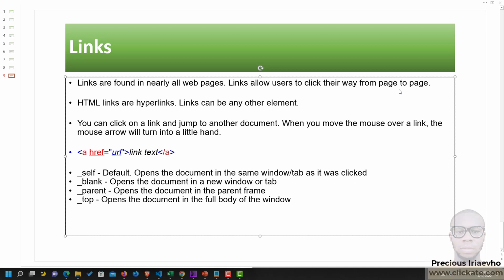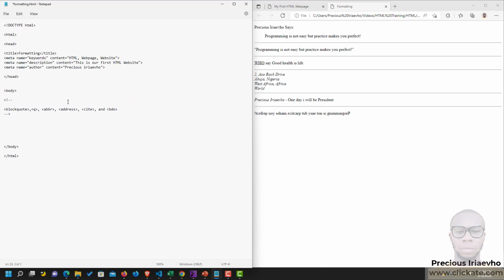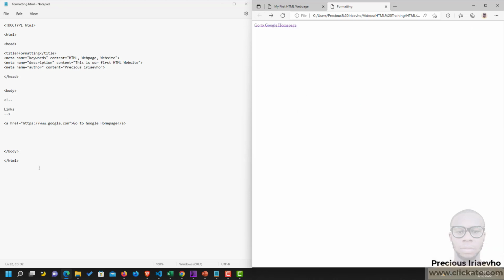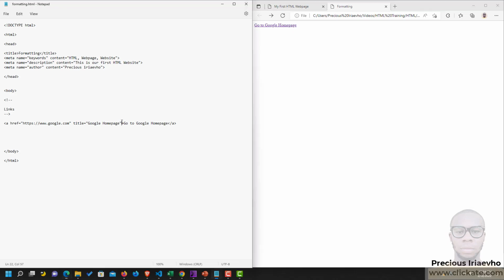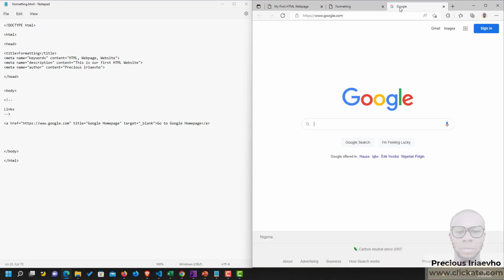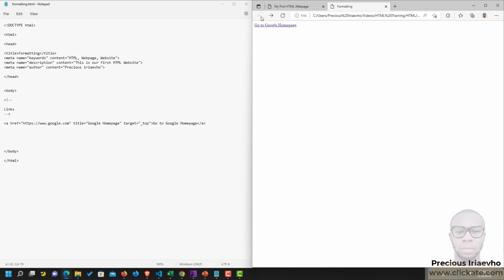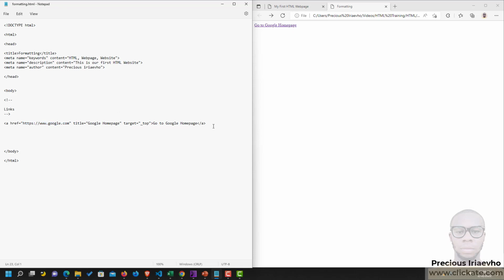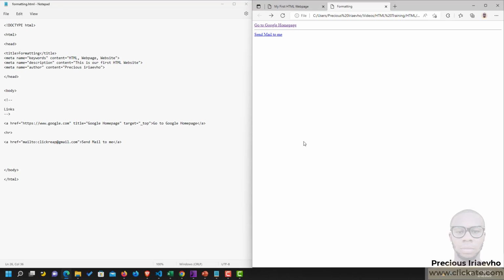007 - HTML Links - HTML Training Tutorials For Beginners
In this video we go over the basics of HTML Links